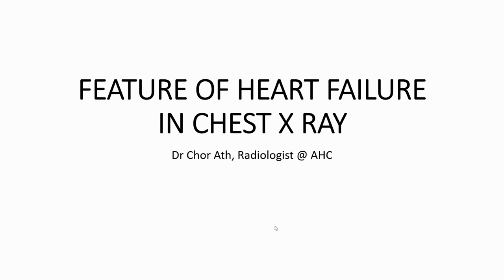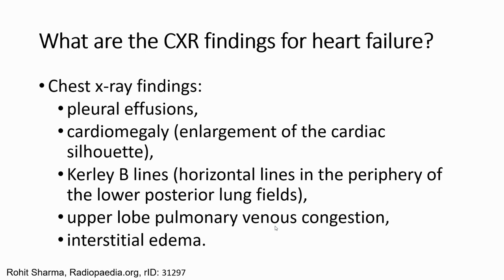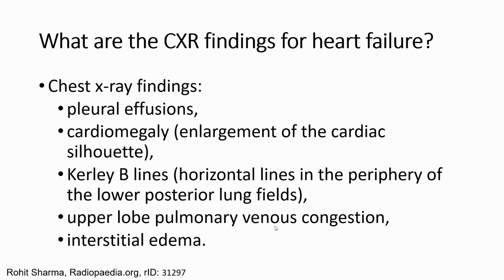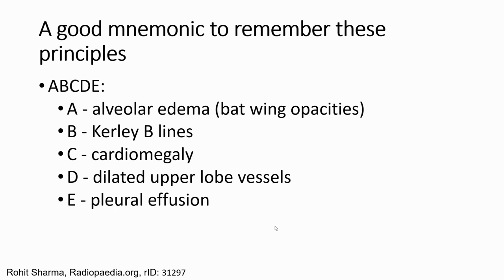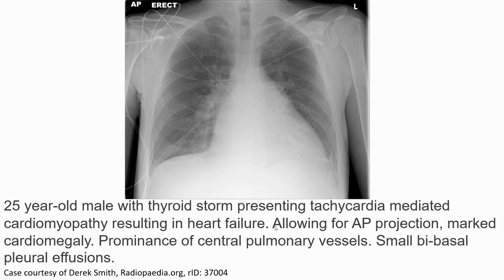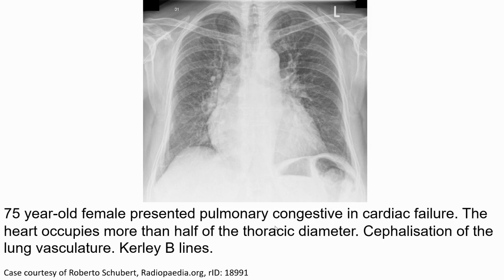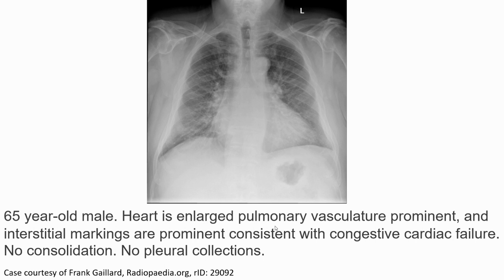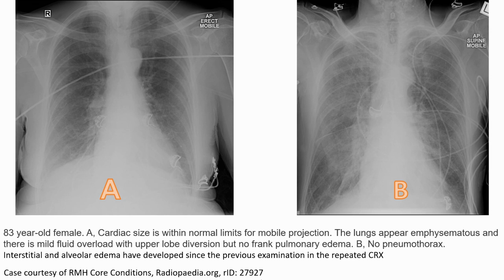Cardiac failure X ray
Dr Chor Ath Dr Chor Ath, radiologist @ AHC